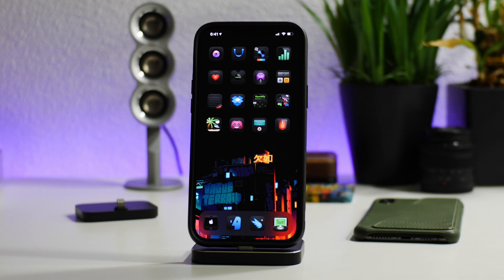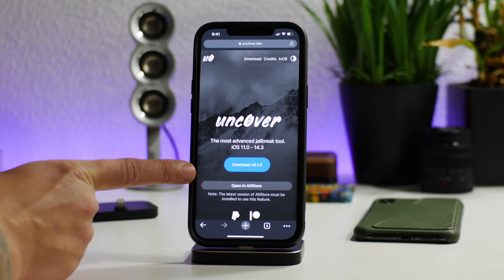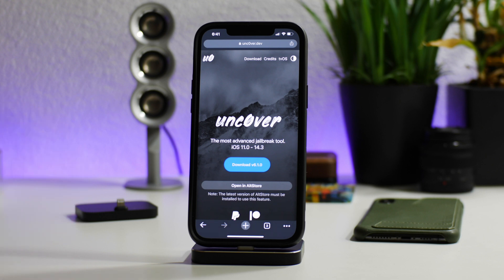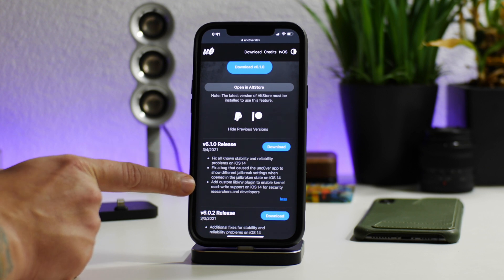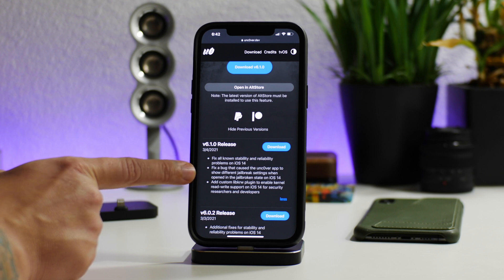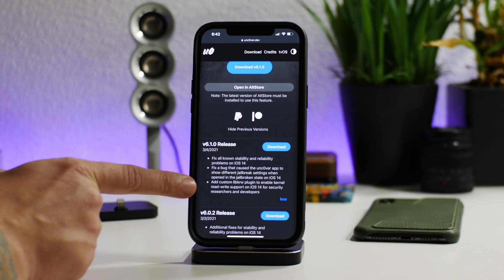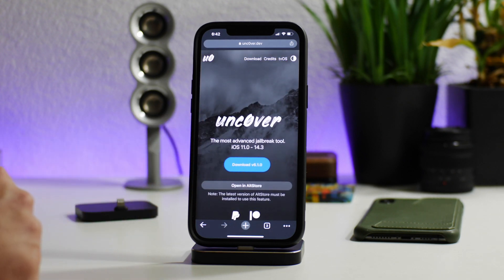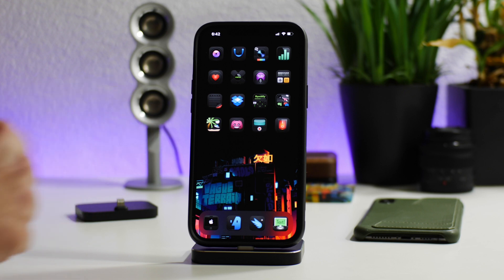Unc0ver Jailbreak Update 6.1.0 iOS 14.0 / 14.3 Big Update & Stability Enhancements To unc0ver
unc0ver has been updated to version 6.1.0 with big improvements.

I TWEET TOO MUCH - FOLLOW

iHEAVEN DISCORD
COME CHILL & CHAT - BEST iOS SETUP SPOT

iDM REPO
ADD MY REPO IN CYDIA